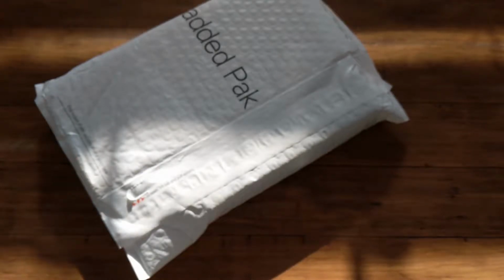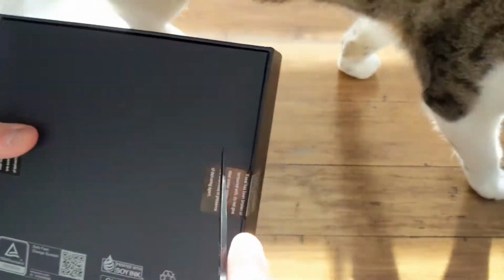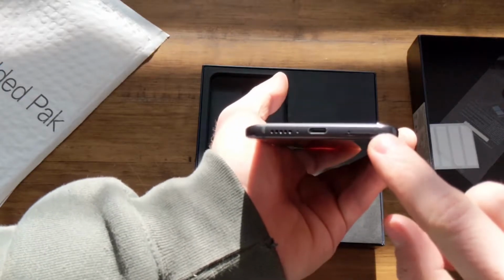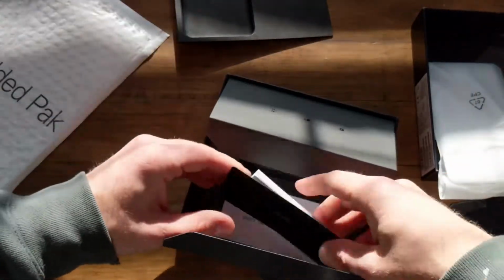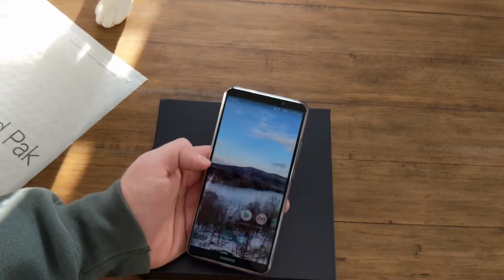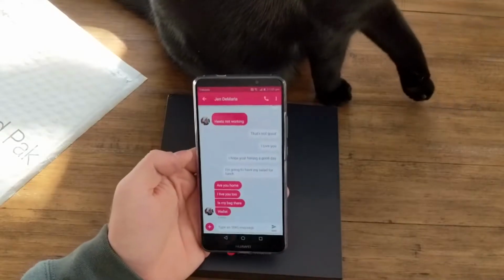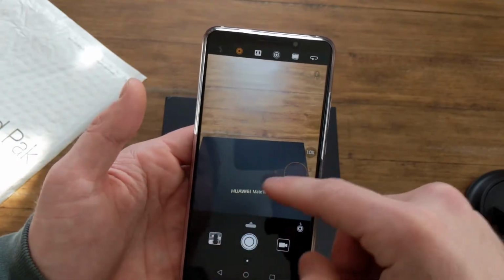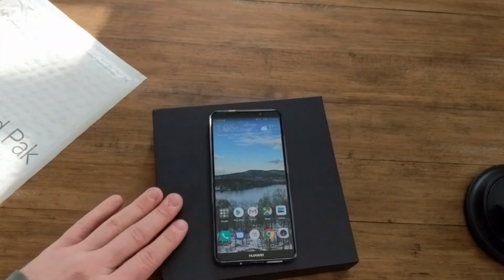Huawei Mate 10 Pro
Check out this amazing phone from Huawei! It won't be in the US officially until February so check it out!